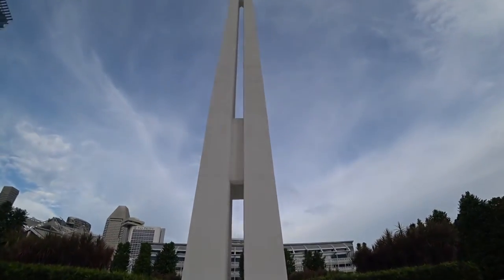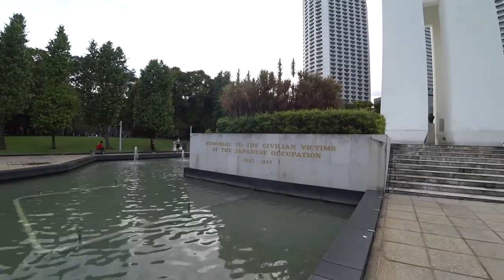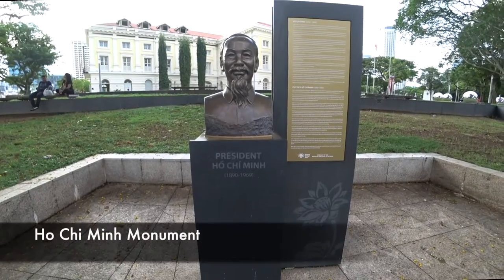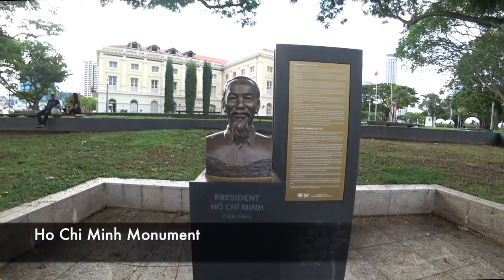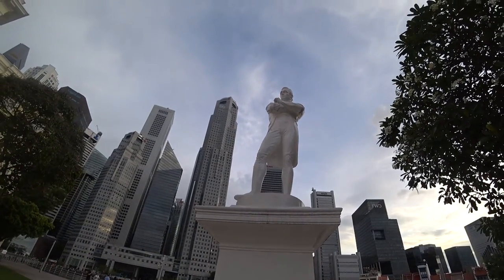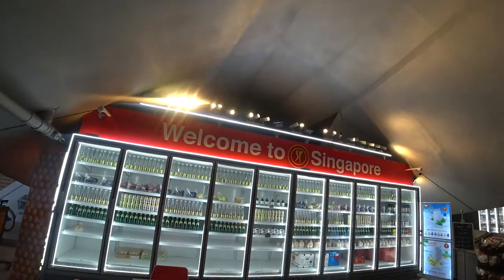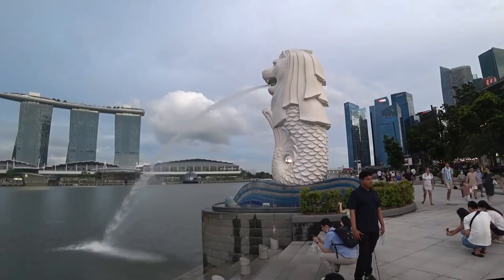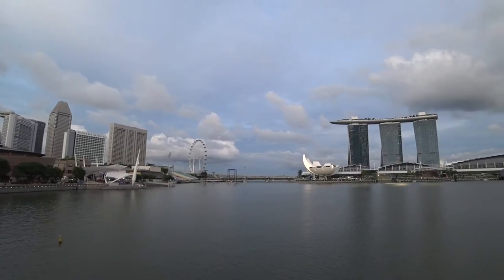#236 Step Back in Time: Exploring the Colonial Heritage of Singapore on Foot 🇸🇬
Singapore is a mix of old and new. In this video I walked on the Civic District of Singapore

SAVE US$ 3.2 FOR YOUR FIRST ACTIVITY ON KLOOK BY USING THIS

GET 10% REBATE ON BOOKING.COM WHEN YOU BOOK YOUR STAY USING THIS